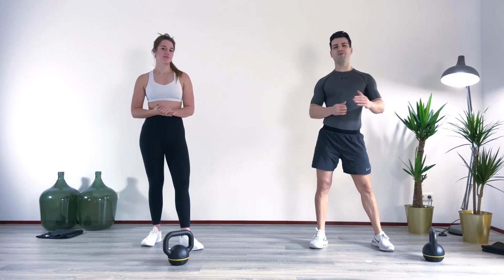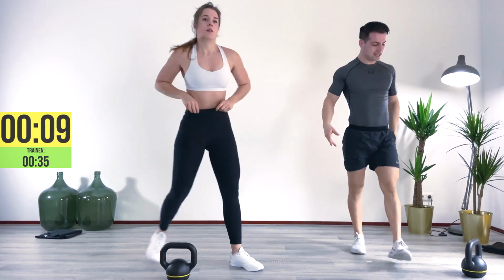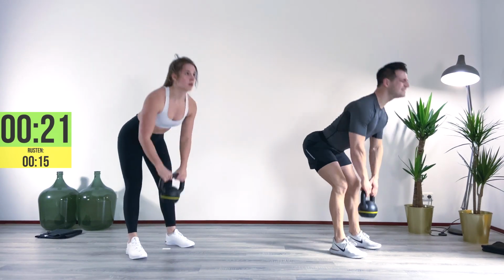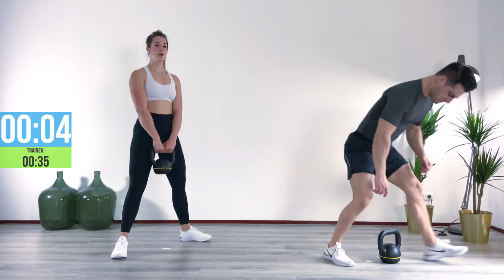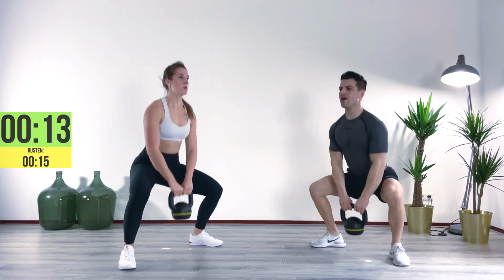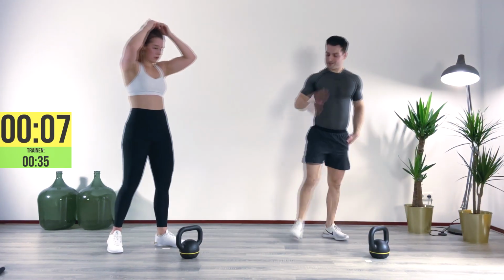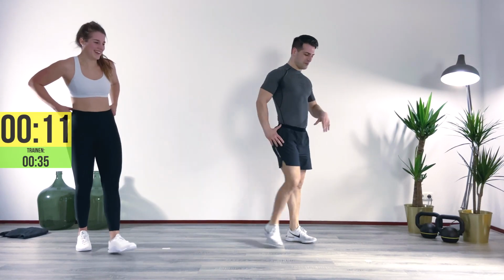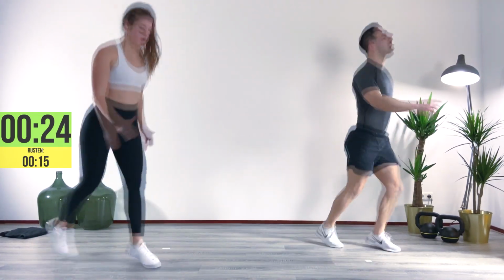30 min. HIIT Workout | Kettlebell workout and body weight Full body Training | DANIELPT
In this 30 minute Kettlebell fullbody and bodyweight HIIT workout we have 3 blocks of exercises in total.

My new butt and leg workout program "Glute Torture 1.0"

1st block kettlebell workout:
4 x exercises for 35 seconds with 15 seconds rest in between,  3 x rounds in total.

2nd block kettlebell workout:
4 x exercises for 35 seconds with 15 seconds rest in between,  3 x rounds in total.

3rd block body weight workout:
4 x exercises for 35 seconds with 15 seconds rest in between, 2 x rounds in total